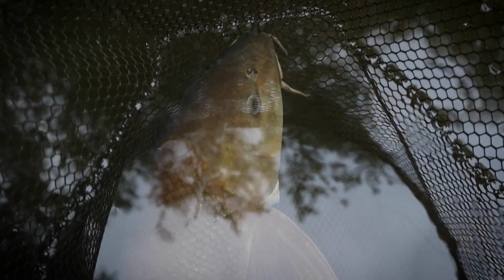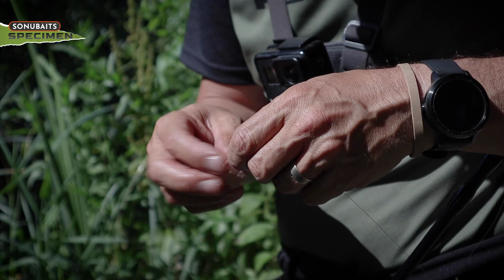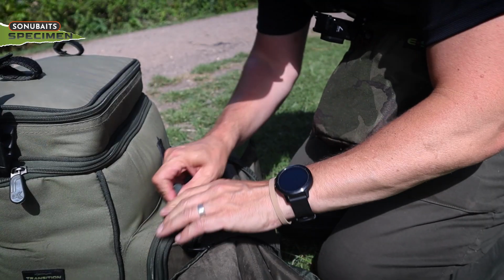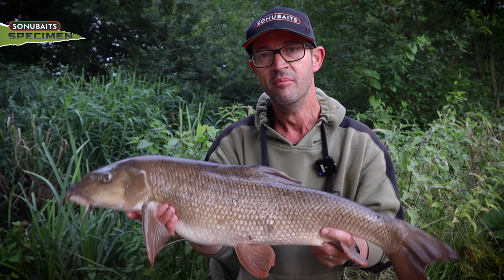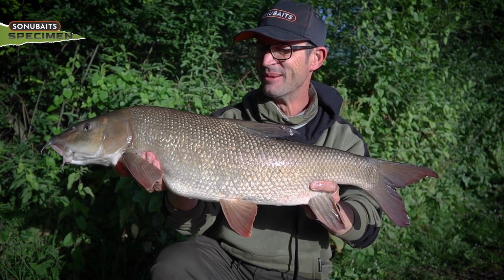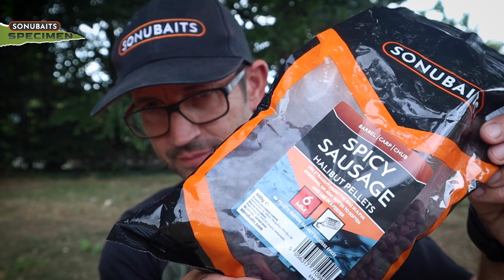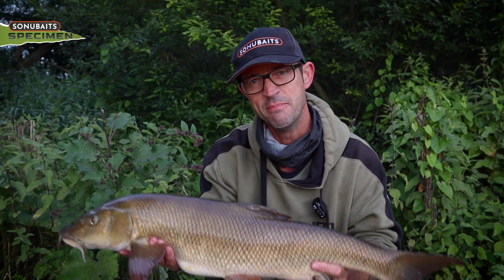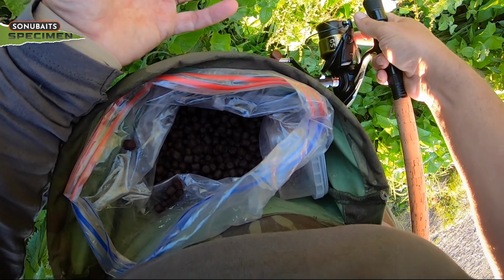WILD Barbel Fishing On Tiny Rivers! | Nick Marsh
Sonubaits Specimen star Nick Marsh heads to small secluded stretches of river to target barbel in far from ideal conditions, low, clear and wide enough to jump across yet manages some fantastic action on simple tactics.